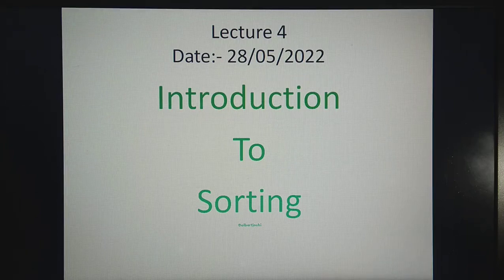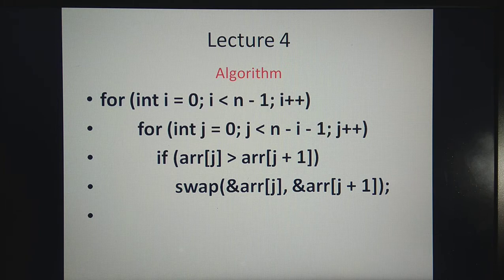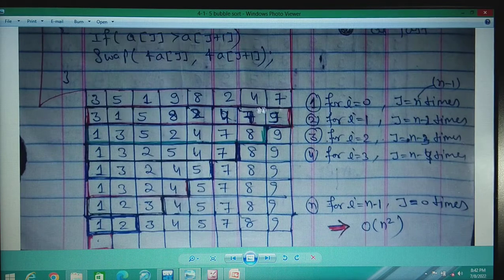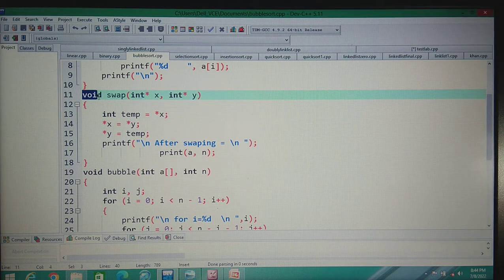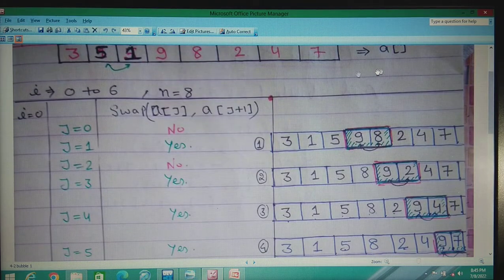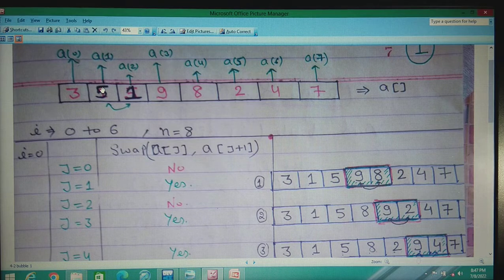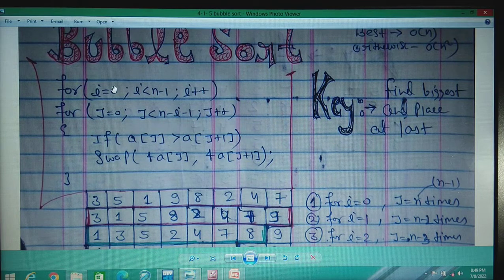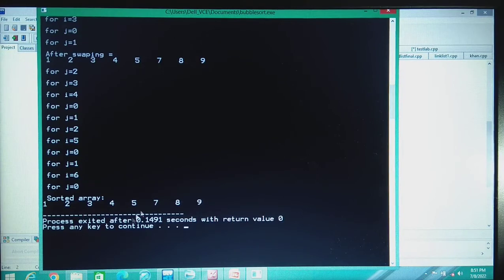5 | Bubble Sort trick | What is bubble sort with example? | Why bubble sort is used? | coding in ds